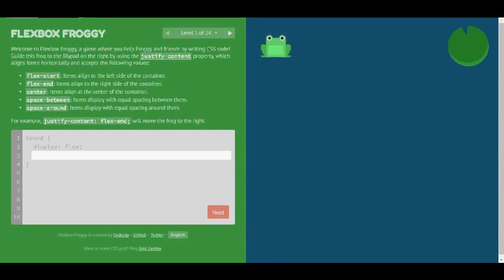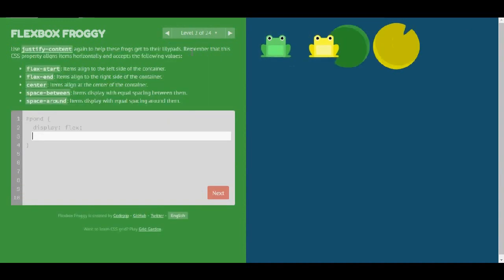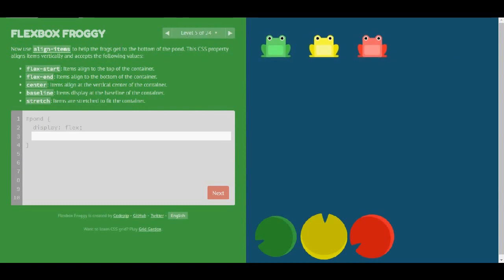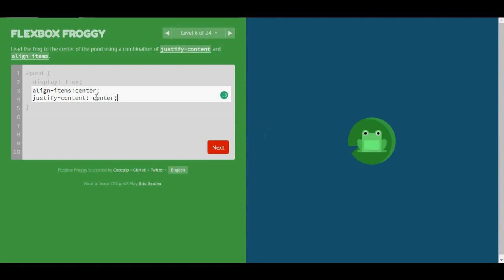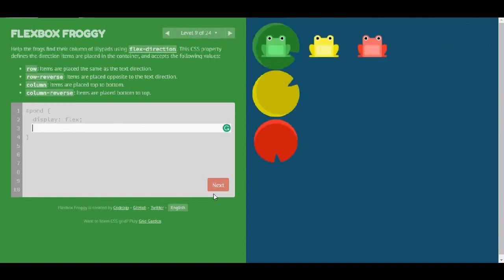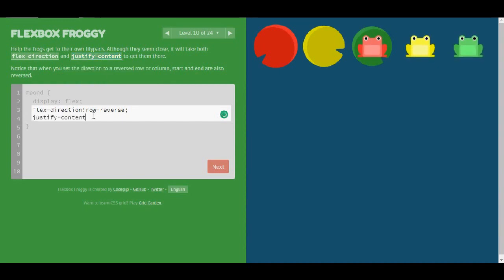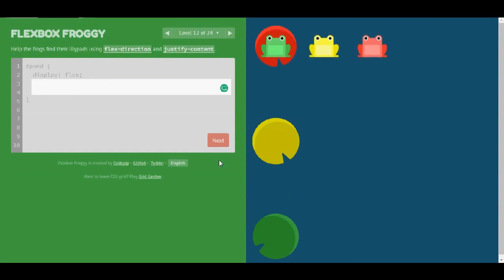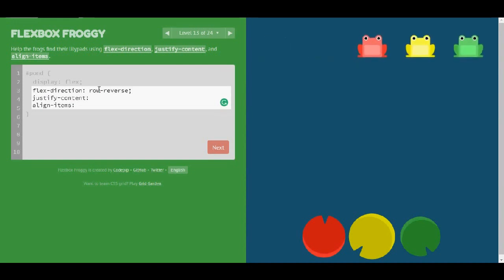Quick walkthrough with solutions | flexboxfroggy (part 1/2)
Hello everybody and welcome to another video. Today I 'm playing the game of flexbox froggy, a game where you help Froggy and friends by writing CSS code!

My solutions:
1. justify-content: flex-end;
2. justify-content: center;
3. justify-content: space-around;
4. justify-content: space-between;
5. align-items:flex-end;

6. justify-content: center;
    align-items: center;
7. justify-content: space-around;
    align-items: flex-end;
8. flex-direction: row-reverse;
9. flex-direction: column;
10. flex-direction: row-reverse;
       justify-content: flex-end;
11. flex-direction: column;
    justify-content: flex-end;
12. flex-direction: column-reverse;
       justify-content: space-between;
13. flex-direction: row-reverse;
       justify-content: center;
      align-items: flex-end;